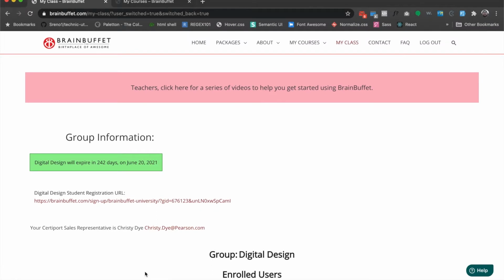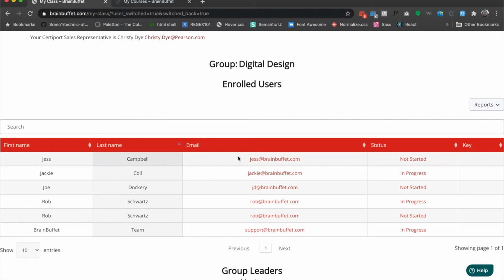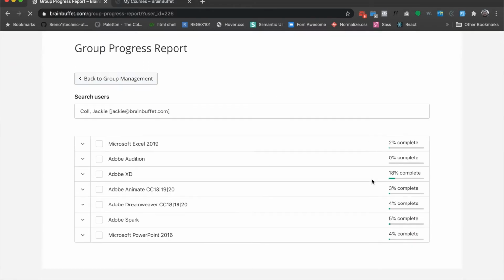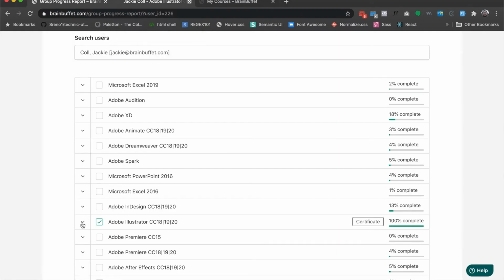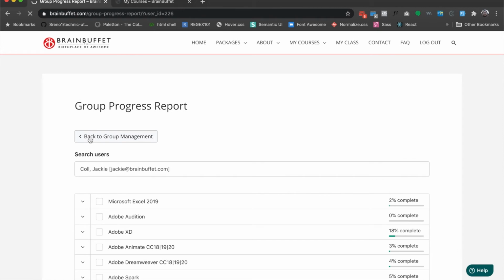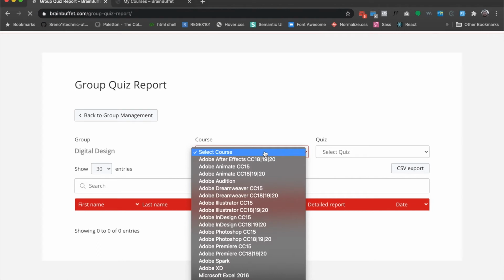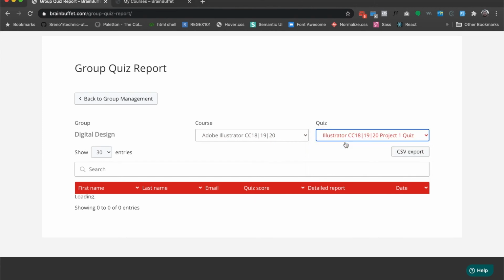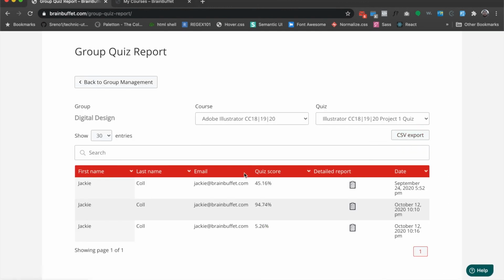BrainBuffet Grading Tutorial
Learn how to use reporting in your Teacher Dashboard